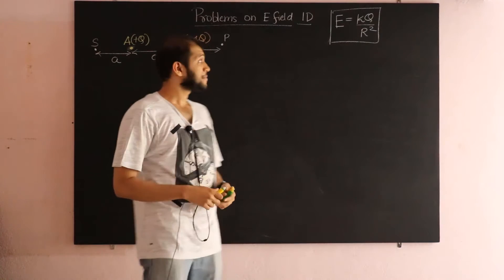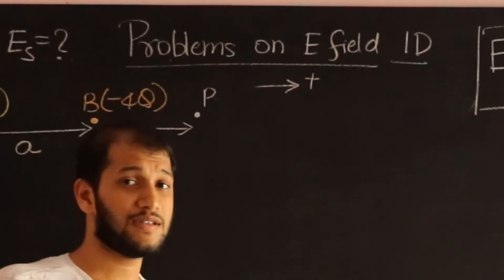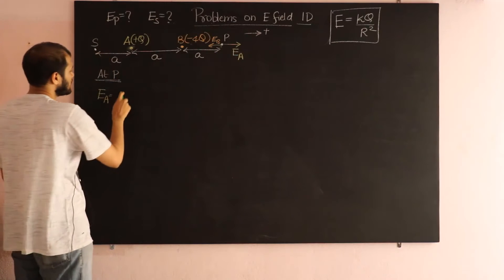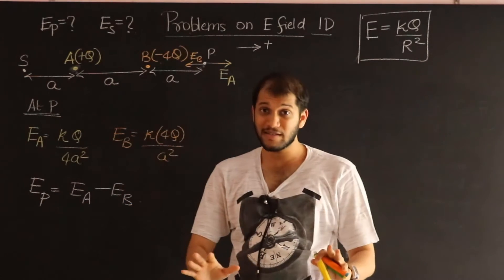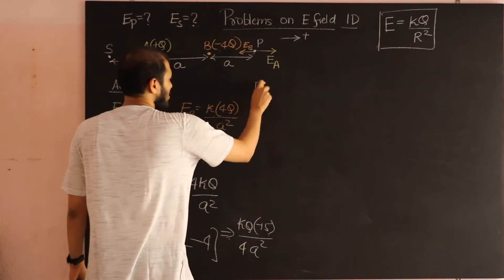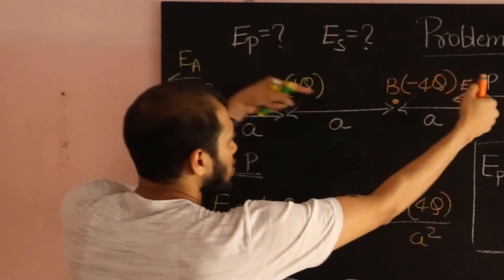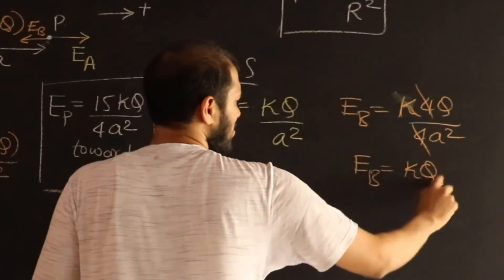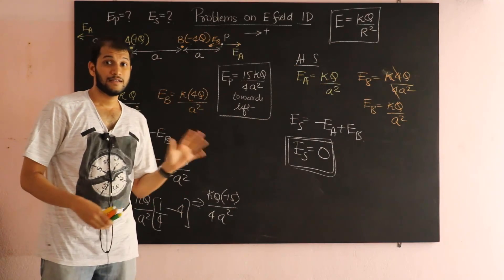Problem Solving Electric field (part 2)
A little more problems on calculating E field in 1 D